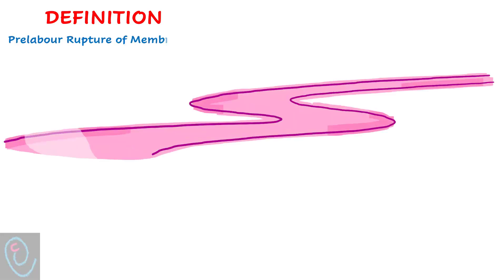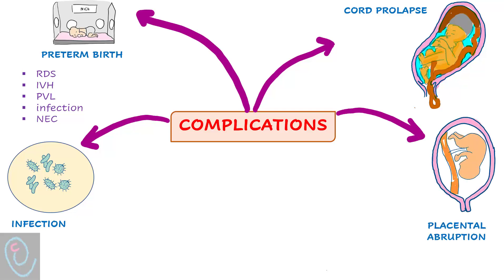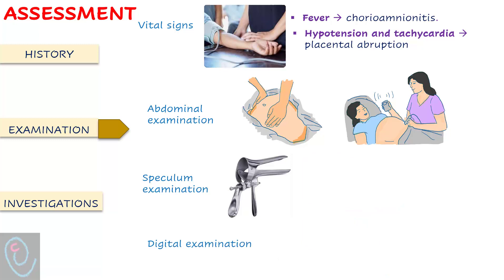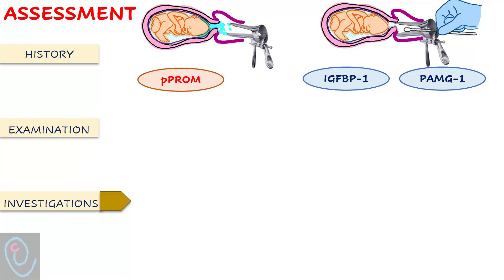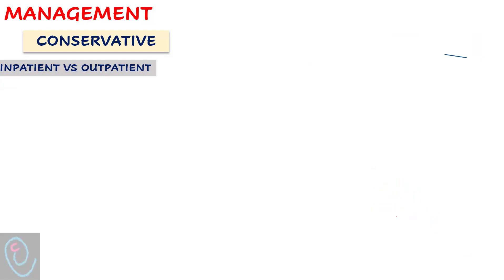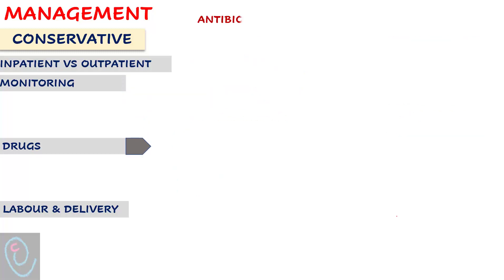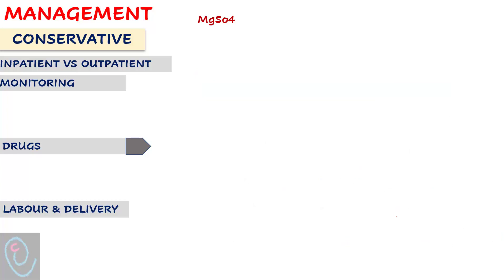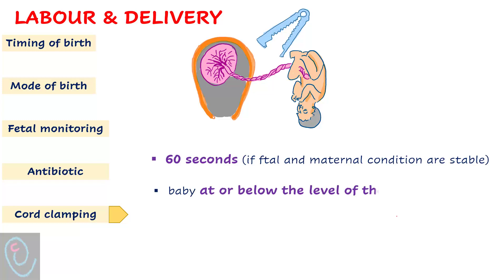pPROM - GTG 2019